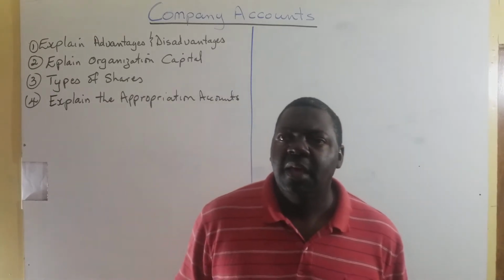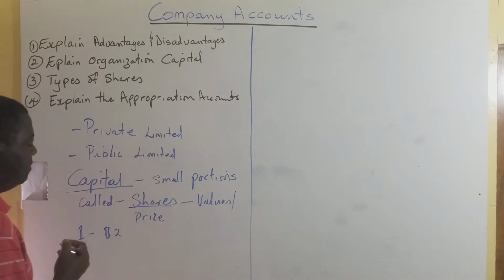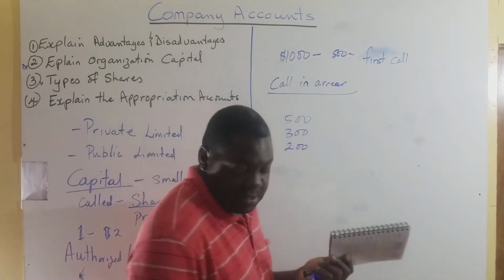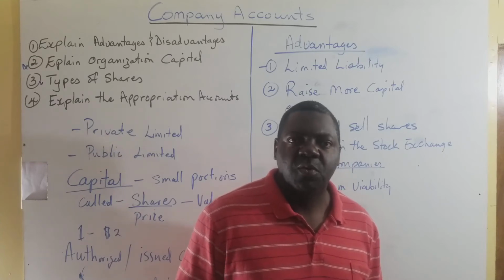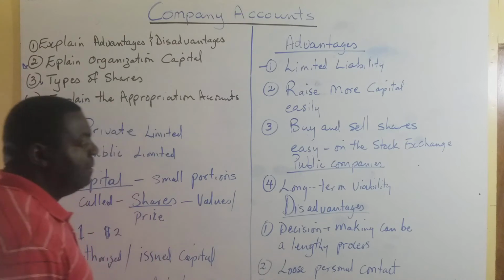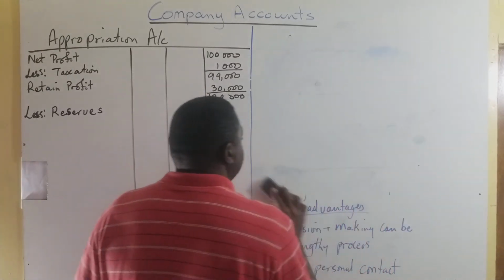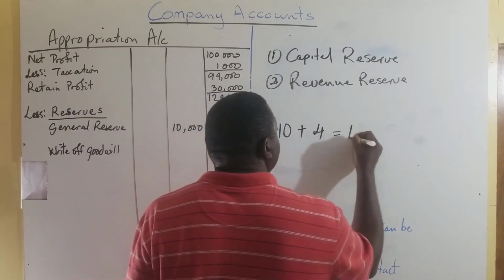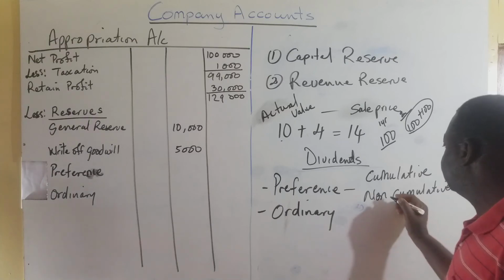How to Prepare Account for Small Companies #29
This lesson addresses the concepts the affect company accounts.